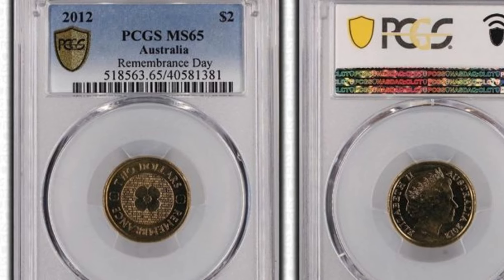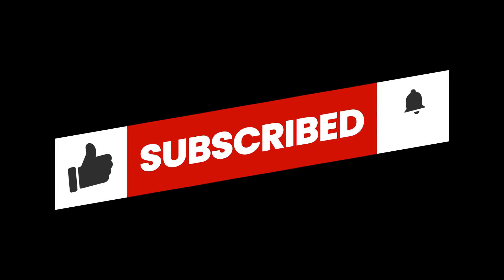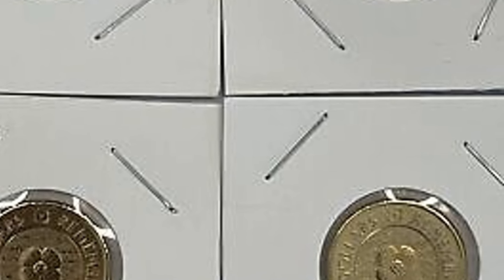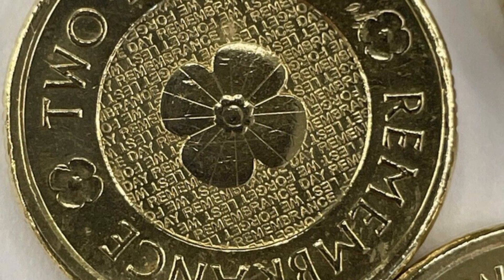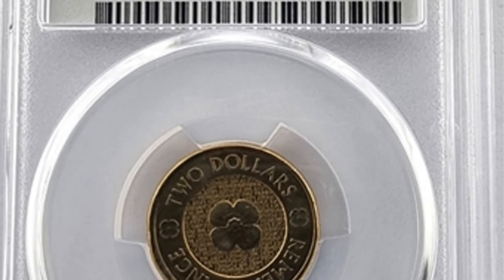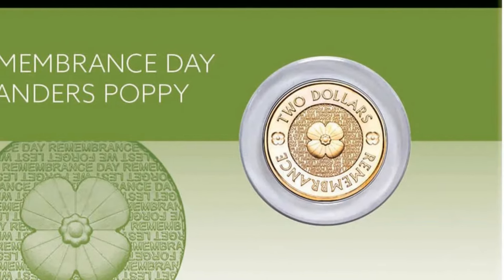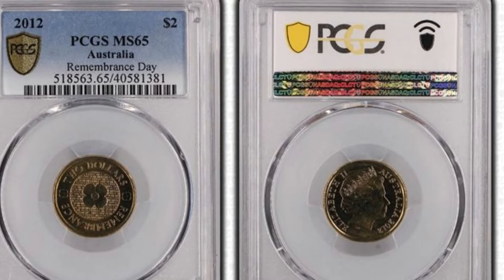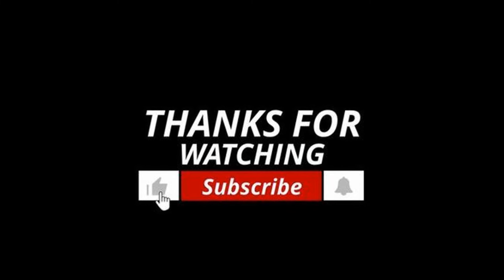Discover The Australian 2012 Remembrance Gold Poppy $2 Coin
Welcome to today's video on Australian $2 commemorative coins.  We wake a look at the 2012 Remembrance Gold poppy $2 coin.